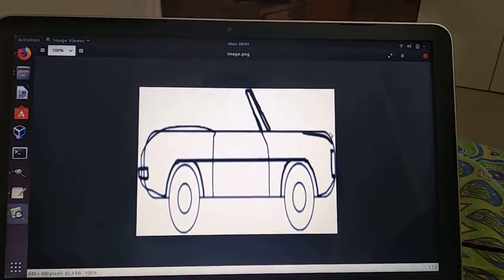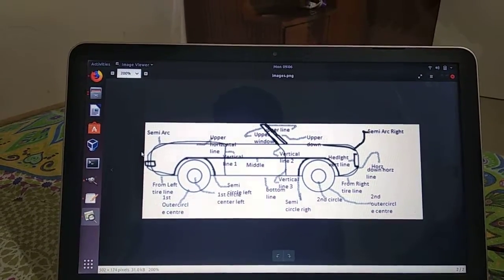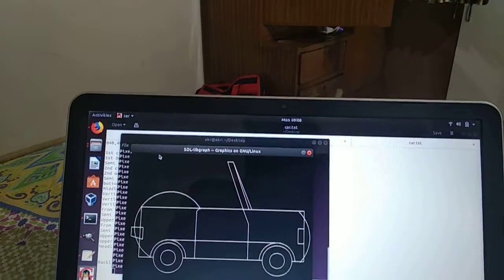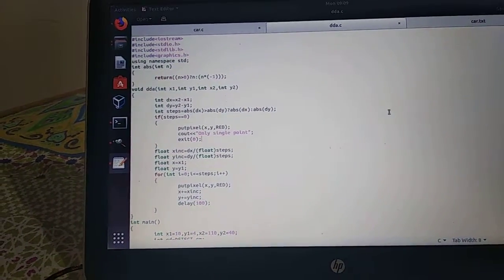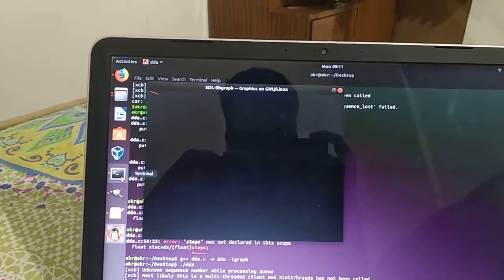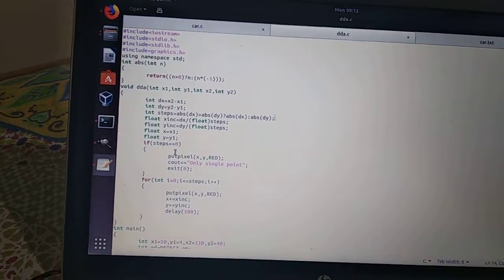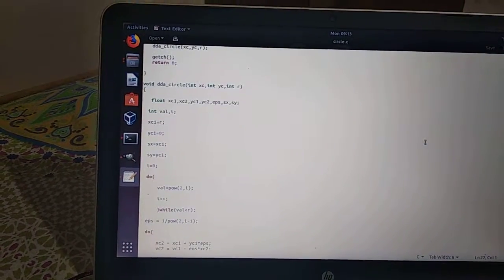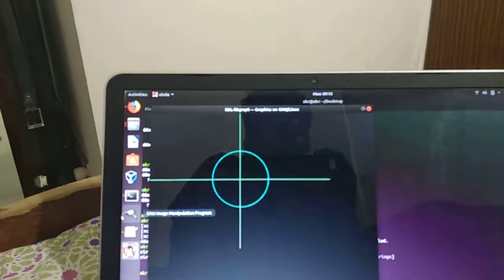Ex-1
Team Name-Aspar
In this we are trying to do minimization of DDA algorithm and also have shown how to do modelling of car
Github Link For Code and Text-